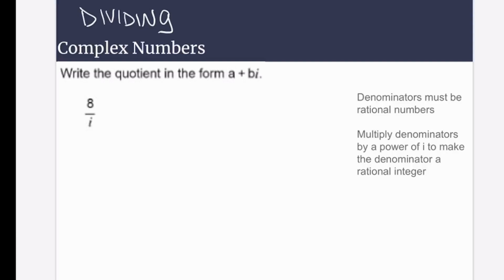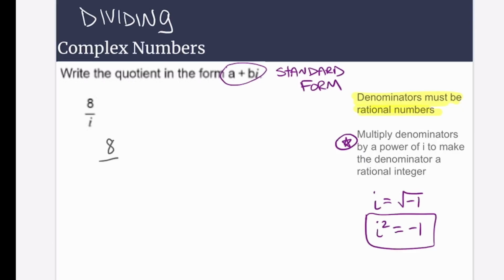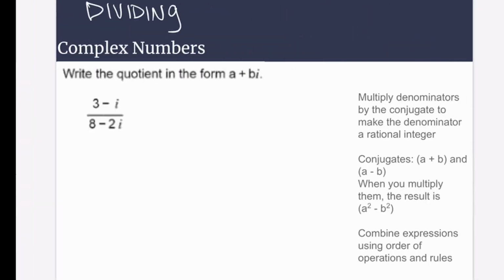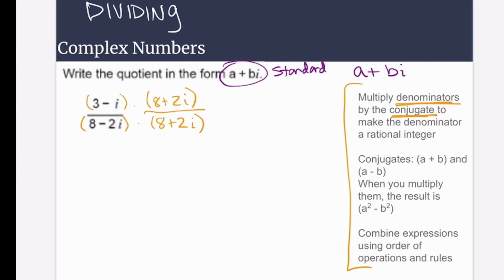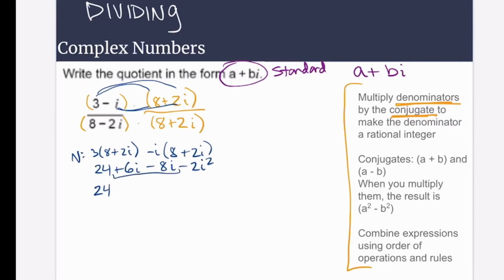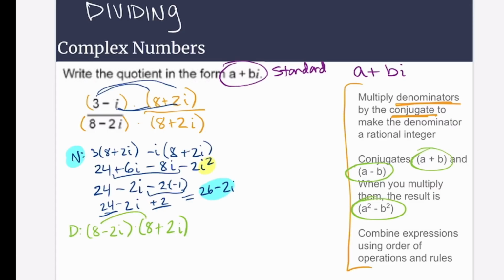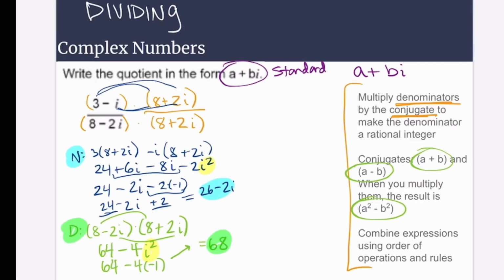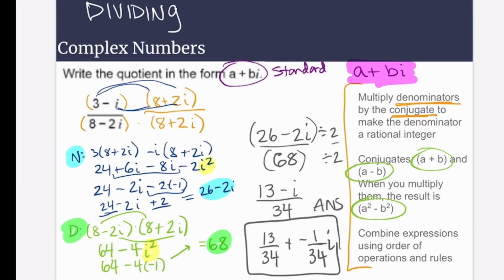Dividing Complex Numbers